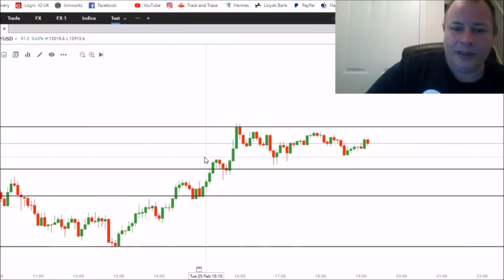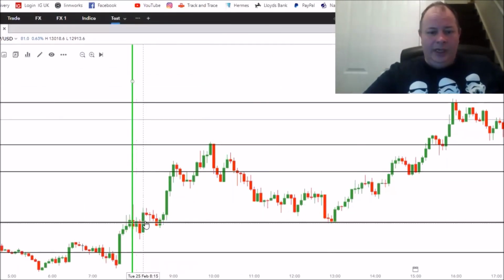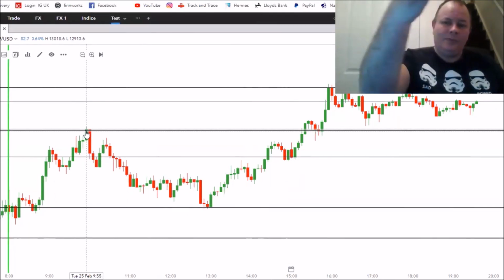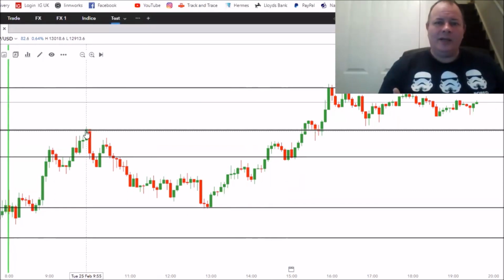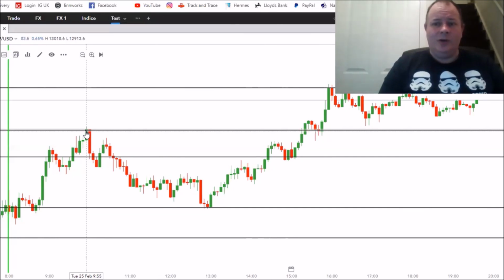MULTIABLE TIMEFTAMES FOR BETTER FOREX TRADING - Make better trades with these tips